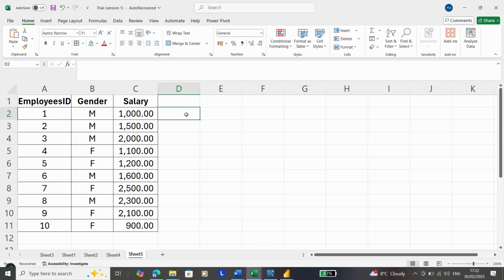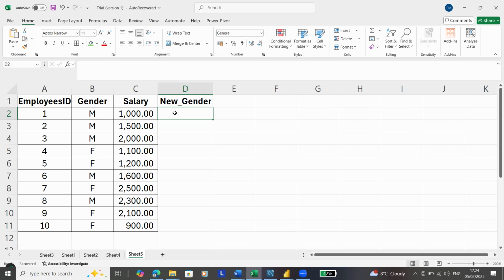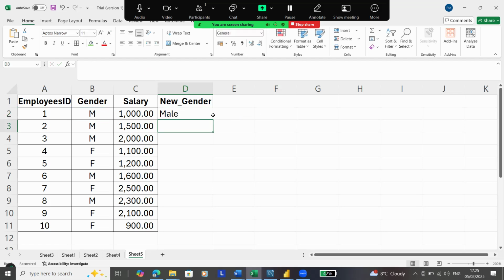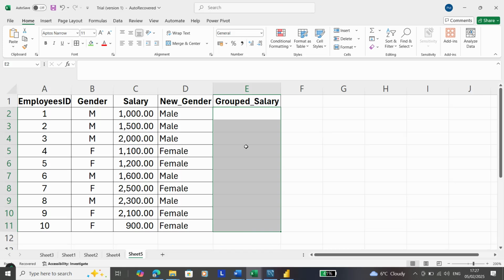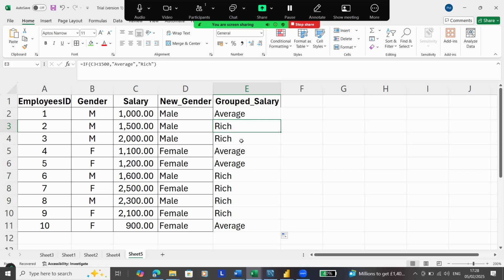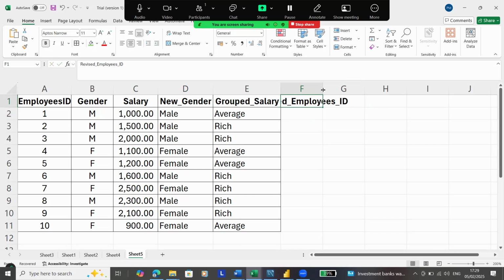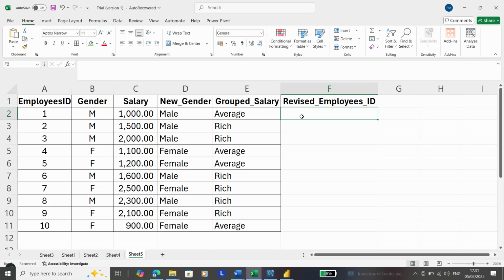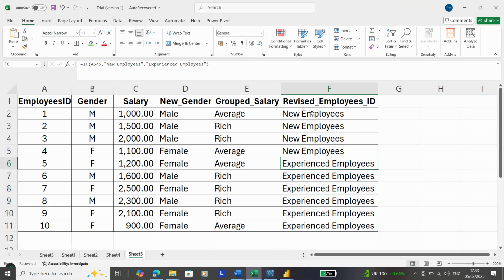Master IF Conditions in Excel!